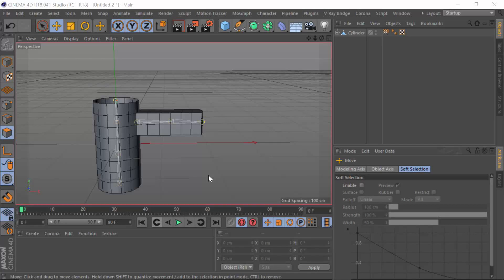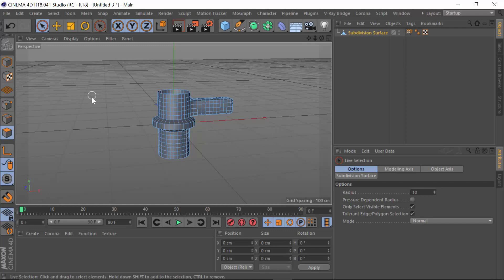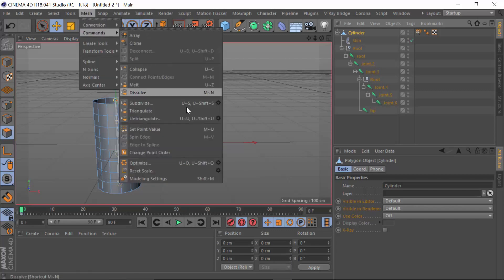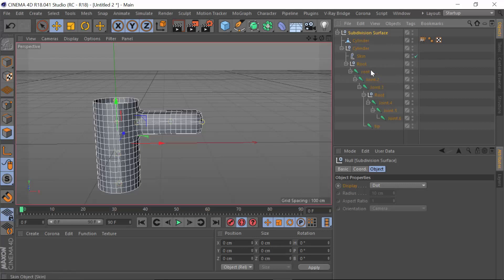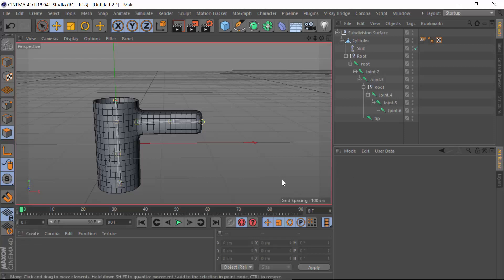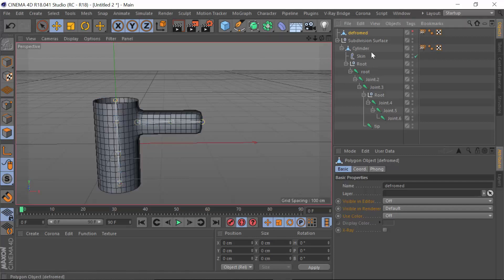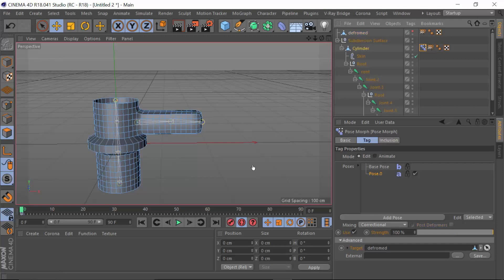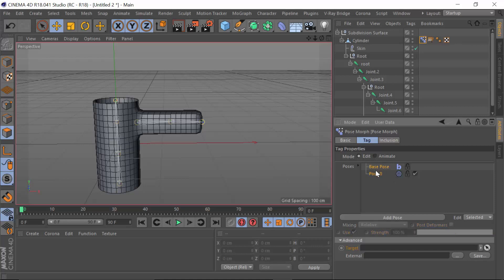C4D Applying morphs onto low poly rigged mesh from a higher polygon mesh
This video shows a scenario where by you have a rigged low poly mesh with animation but wish to do two tasks.  1: Sub Divide the rigged mesh without loosing its weighting, and animation.  2: transfer morphs from a polygon mesh the same sub d level onto the rigged model.